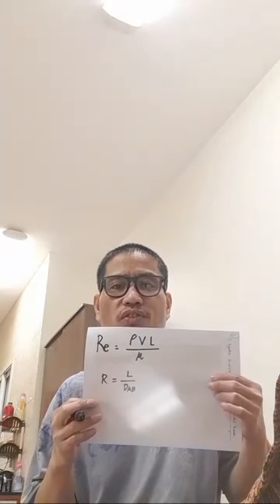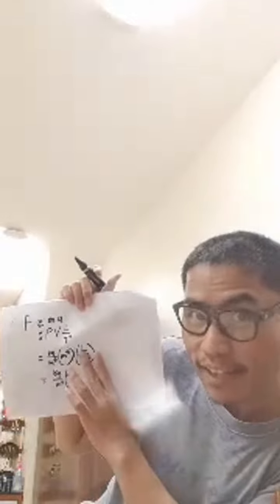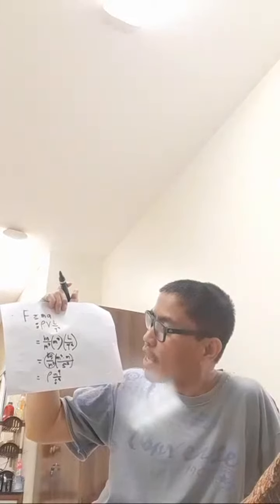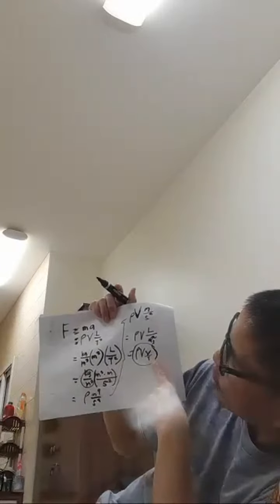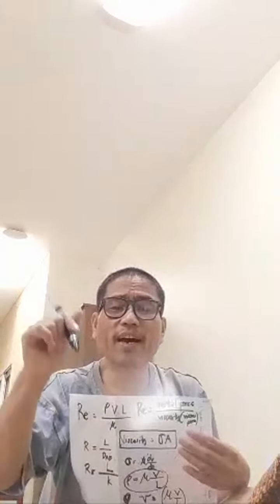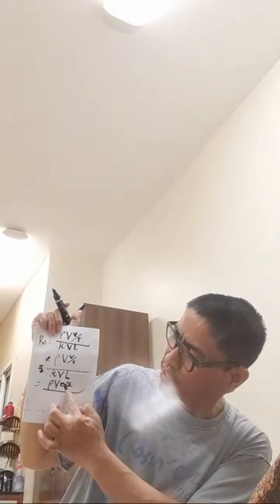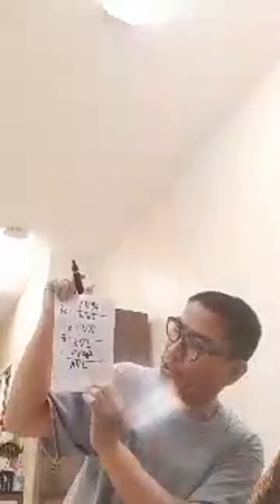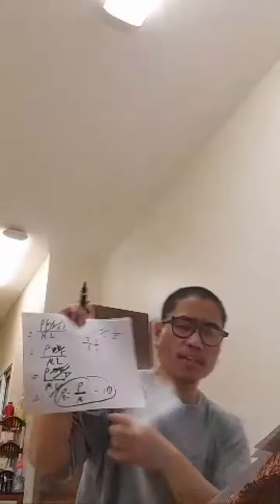Momentum Transfer Renolds No. Derivation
Derivation of Reynolds No. originated from the ratio of inertial force divided by viscous force.